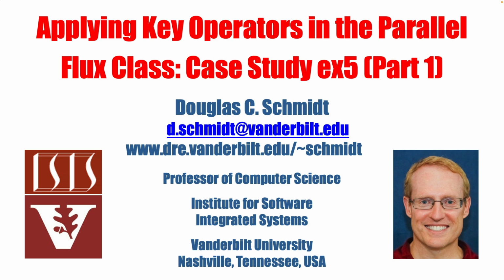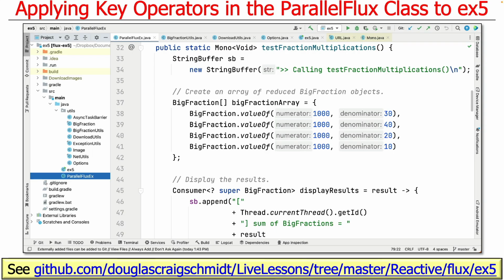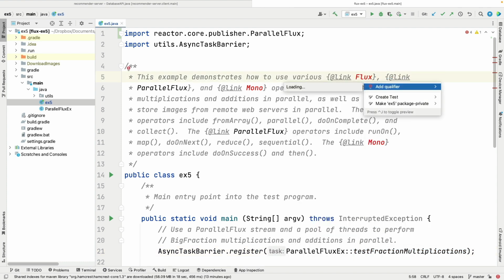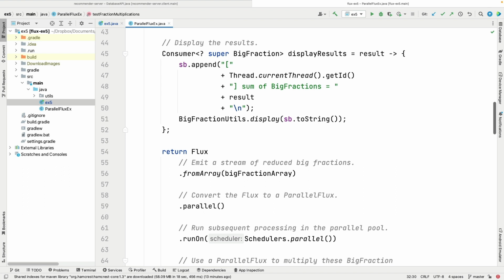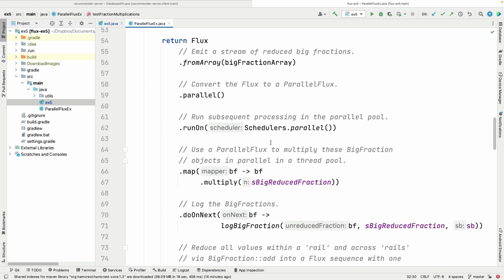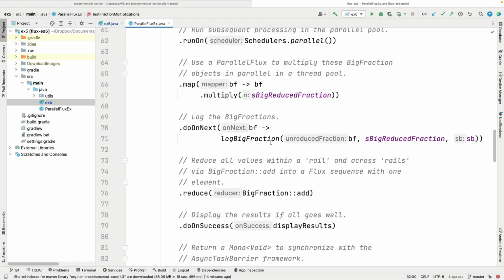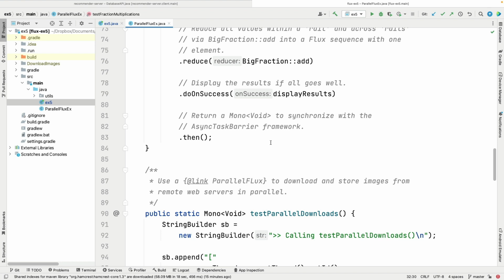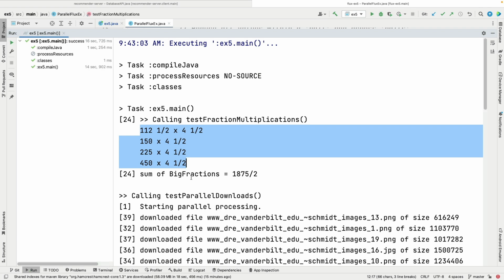Applying Key Operators in the Parallel Flux Class: Case Study ex5 (Part 1)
This video walks through part 1 of study ex5, which shows how to multiply & add big fractions asynchronously & concurrently using Project Reactor Flux operators (e.g., fromArray() & parallel()) & ParallelFlux operators, (e.g., runOn(), map(), & reduce()), & the Schedulers.parallel() thread pool.

All the code shown in this video is available in open-source form